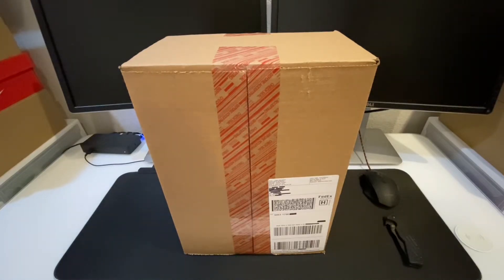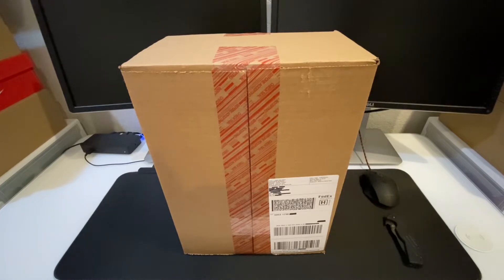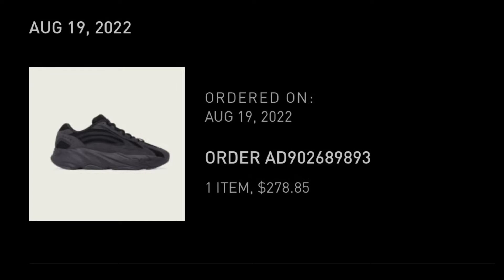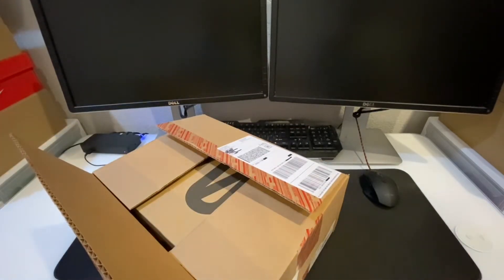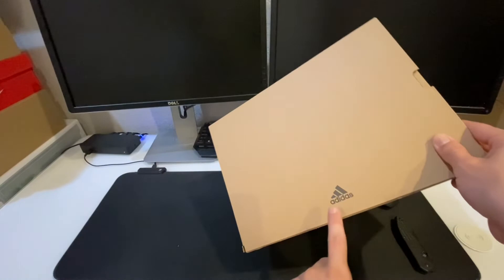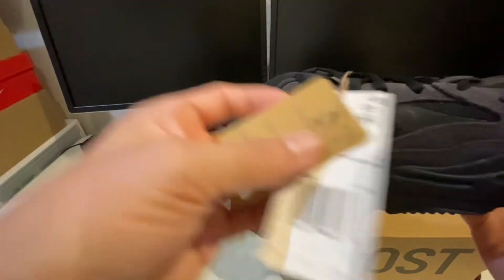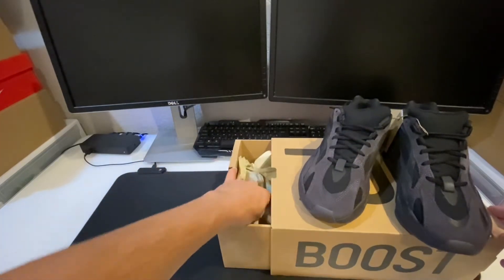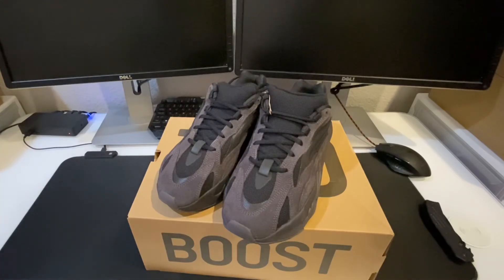Adidas Yeezy boost 700 V2 Vanta 🔥🔥 Unboxing and Review ￼